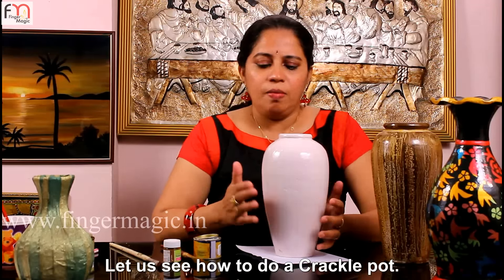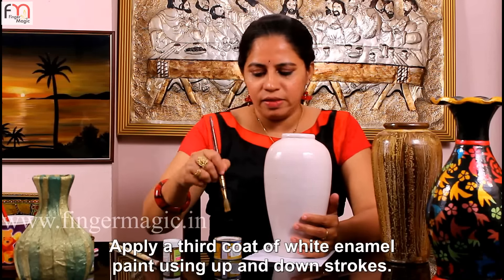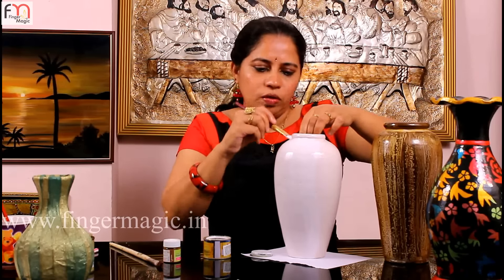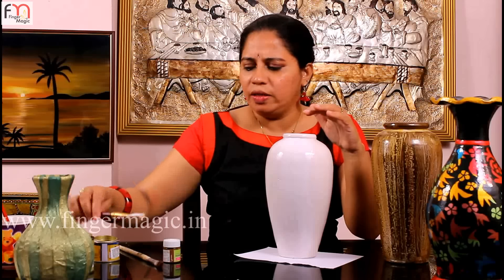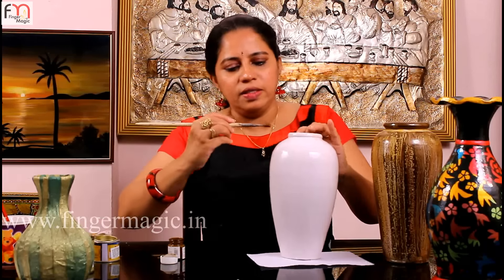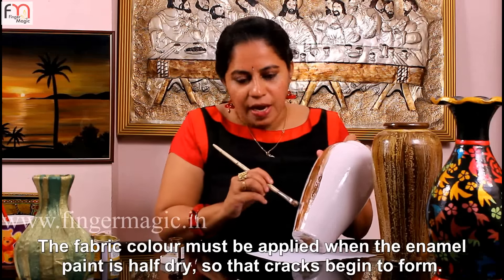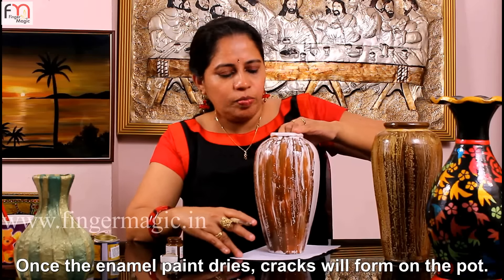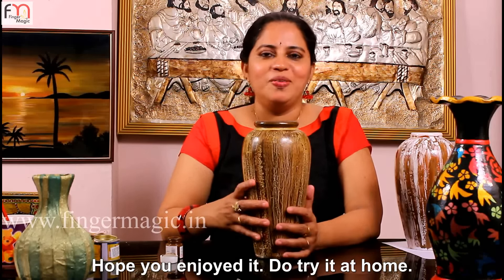Crackle Pot, Pot designing ideas, Room decor, DIY Designer pot, Room decor, crackle ideas on pot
Hi Everyone.  Wishing all of you a “ Merry Christmas “ and Happy holidays.    As a Christmas gift, today I bring you a video on how to make a eye catching crackle pot.  I have already shown this work earlier.  But, I think this subtitled version will be helpful to you. Decorate your interiors with this simple pot painting.  Don’t forget to post your valuable comments and feedback.  This will inspire me to improve my demonstrations.